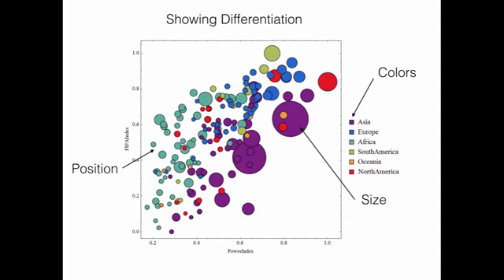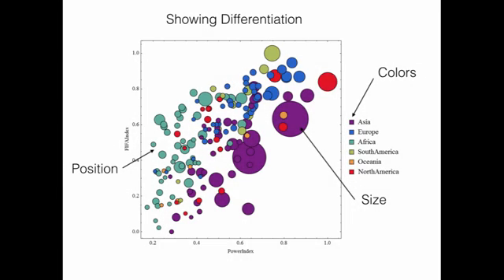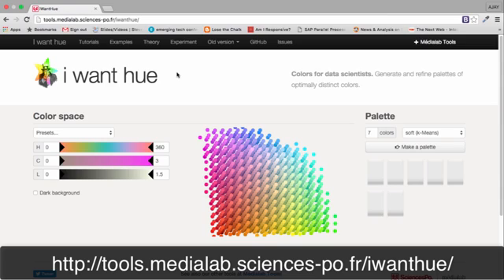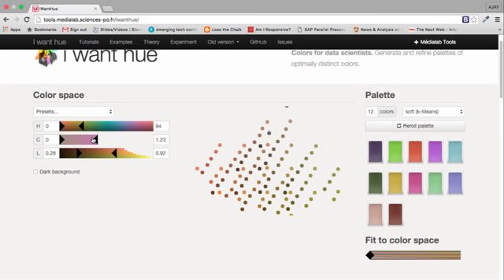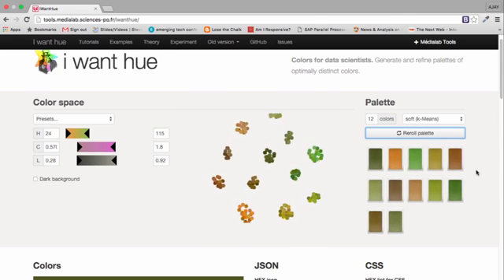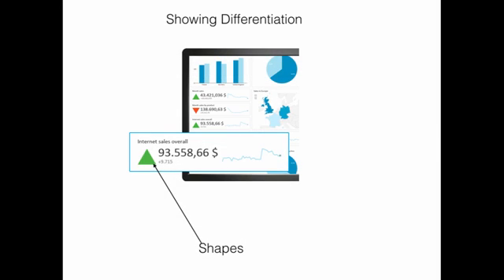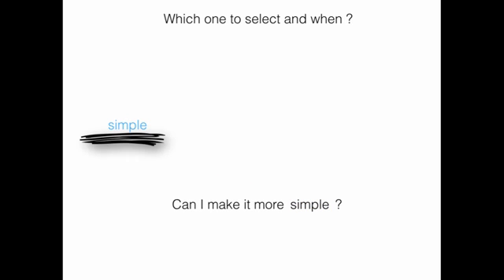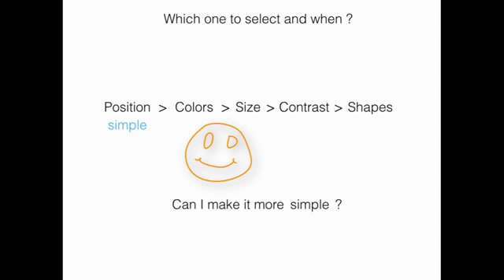How to show differentiation in Data Visualization - give me some examples